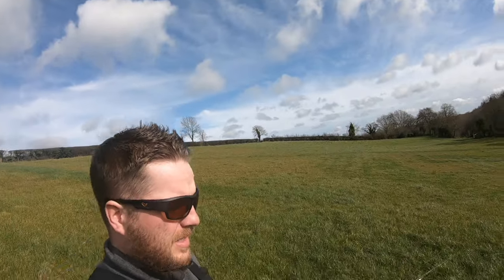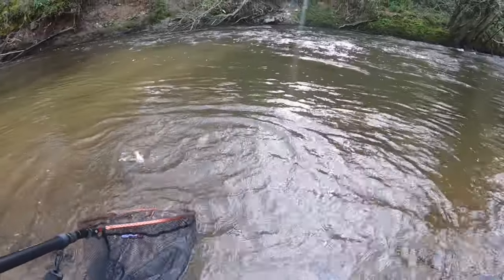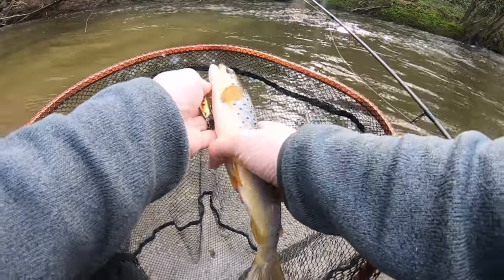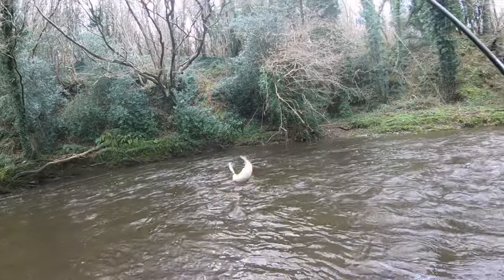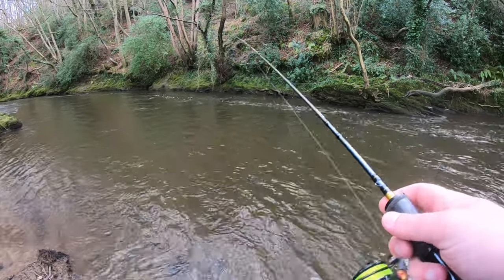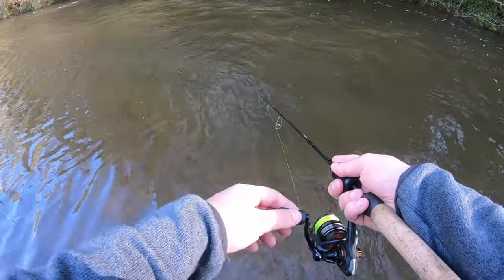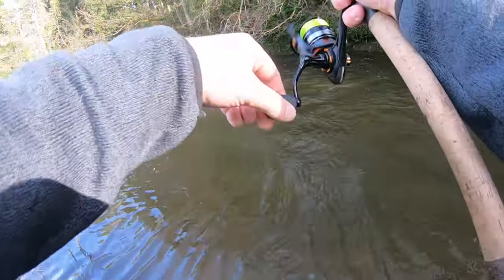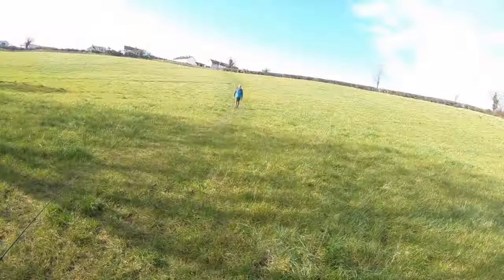Brown Trout fishing in Ireland, first session of the year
I have been absolutely dying to get back to the rivers and finally was able to get back for a short session.

As far as short sessions go it was a pretty great one, topped off with a nice fish for my local river!

Really looking forward to spending the next few months chasing these Trout!